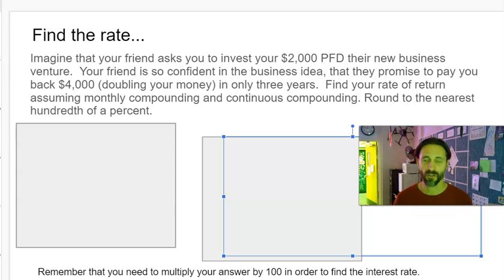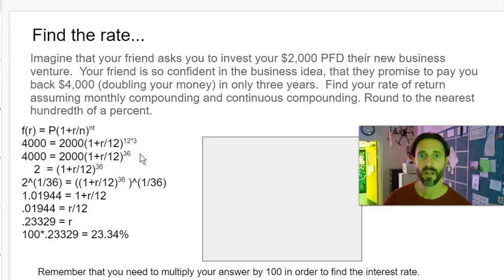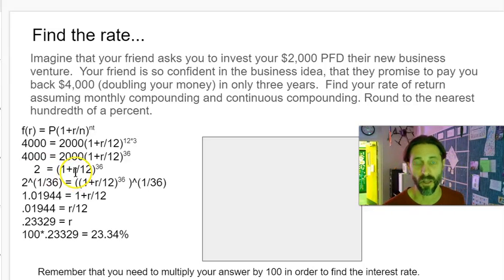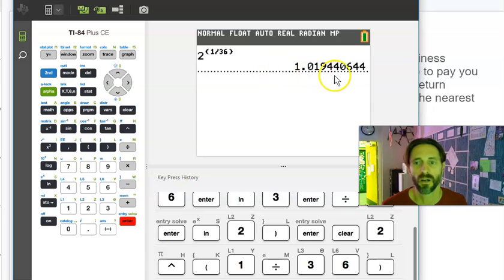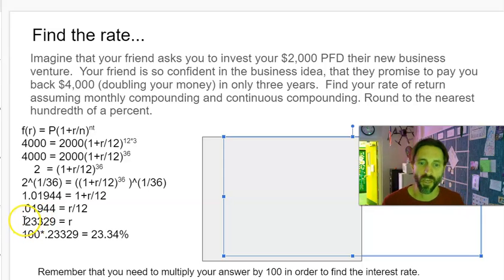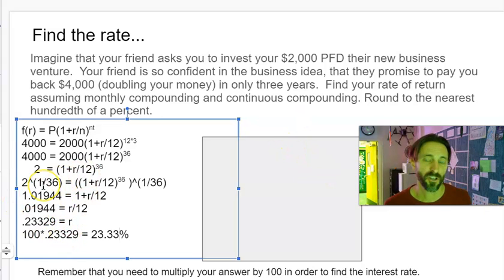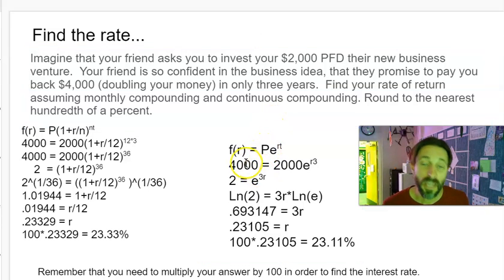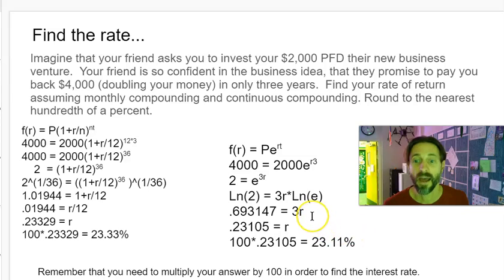PCT Doubling Money Finding the Rate